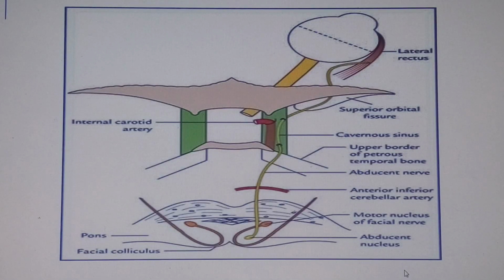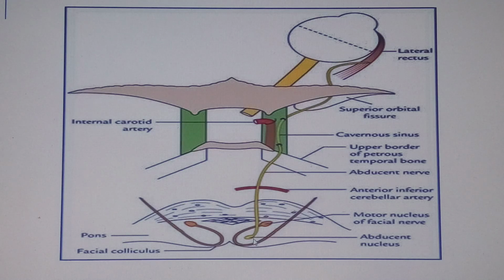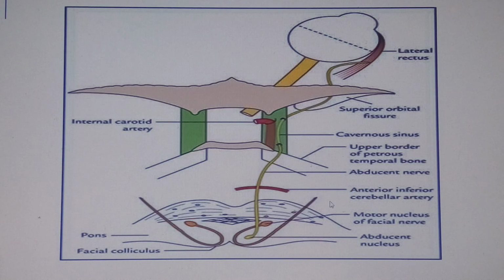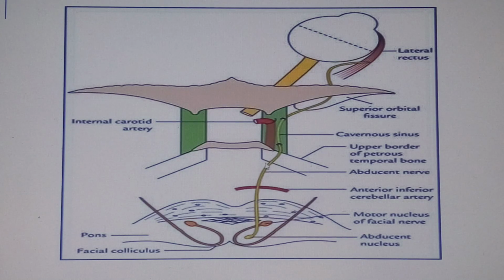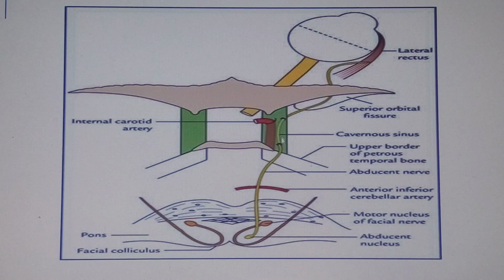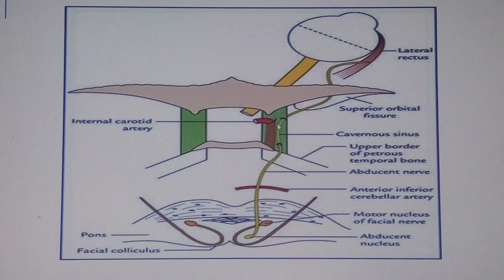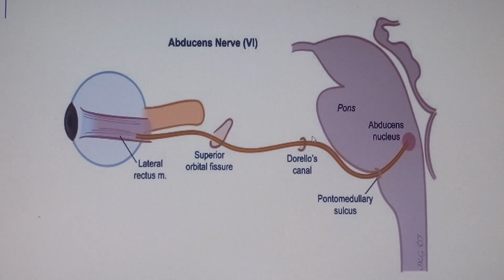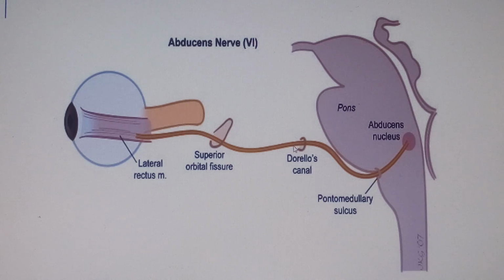RIM/TNA with DO - Abducens Nerve